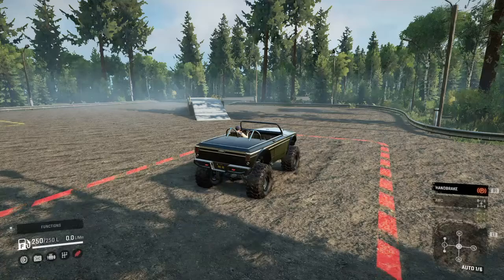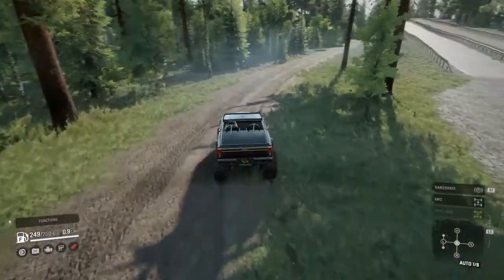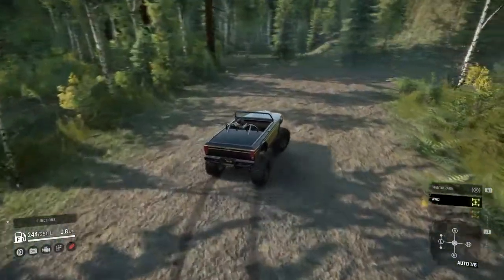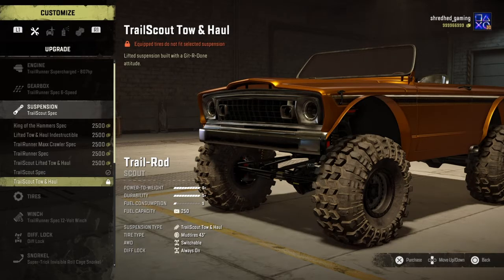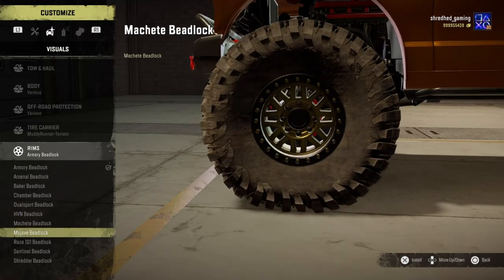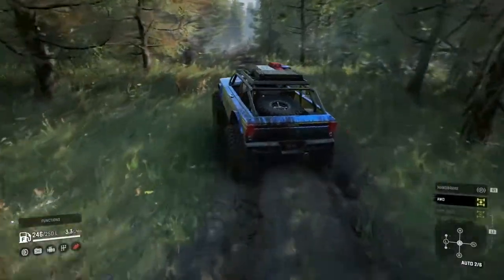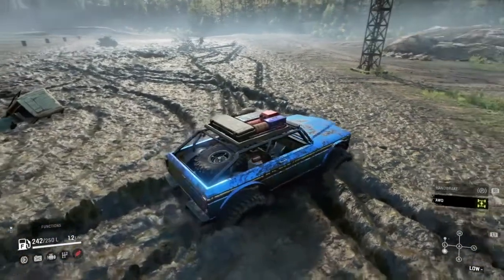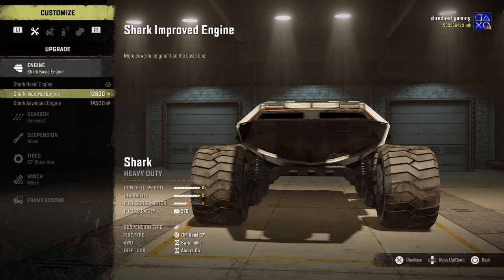SnowRunner PS4 Mod Reviews | Trail-Rod and Shark